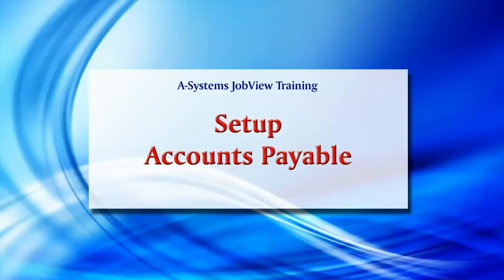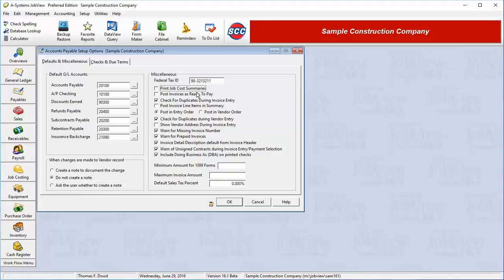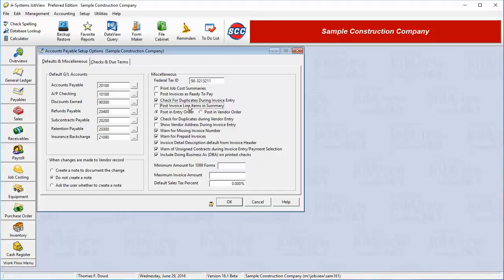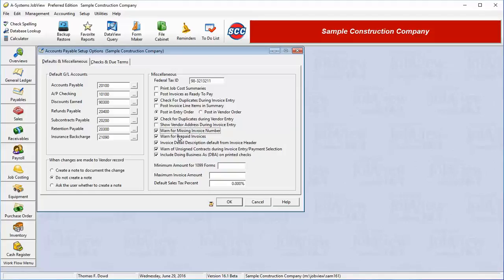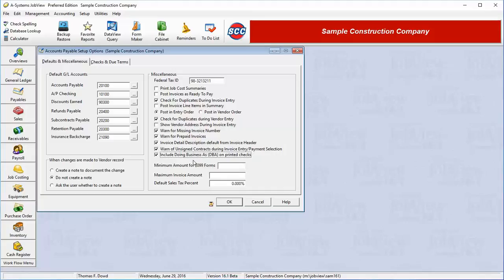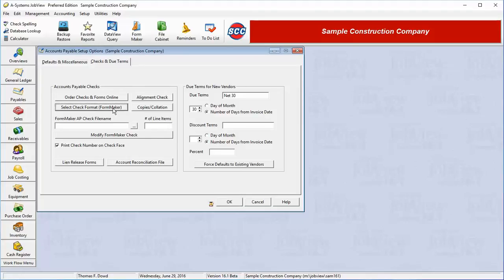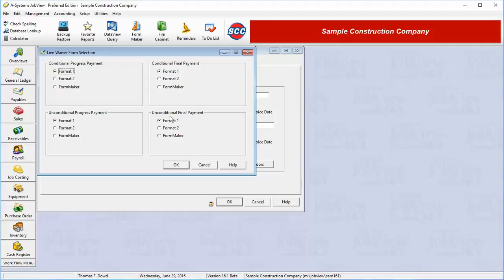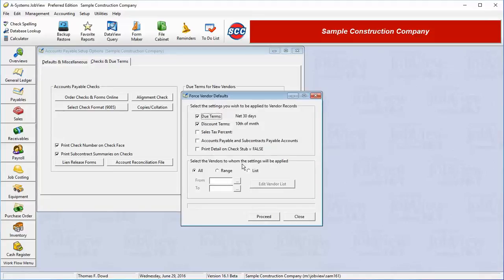A-Systems JobView Training - Setting Up Accounts Payable Options